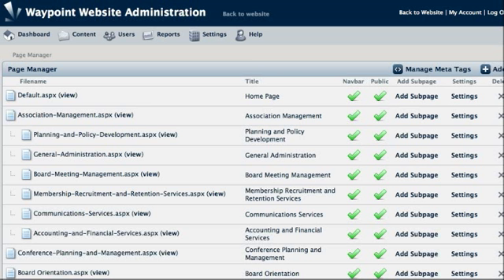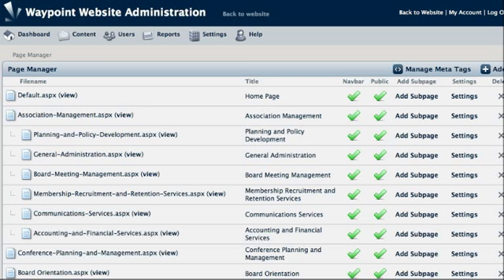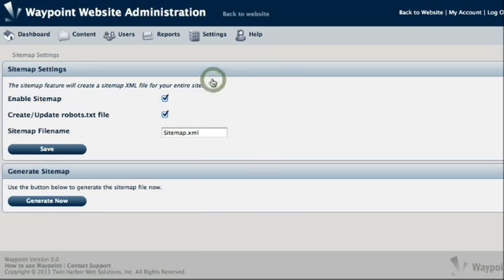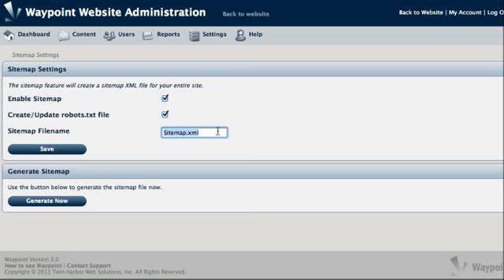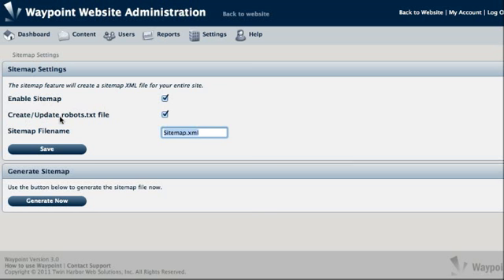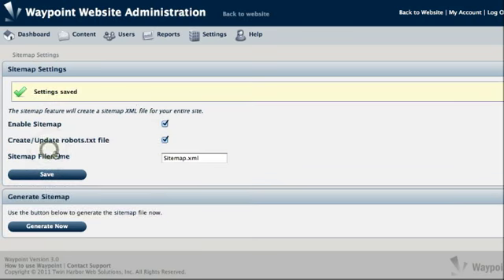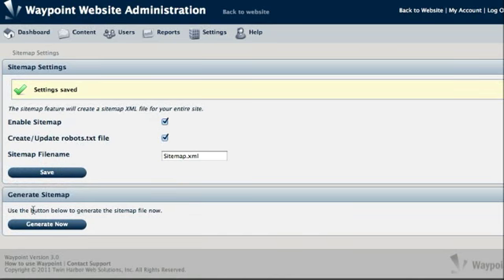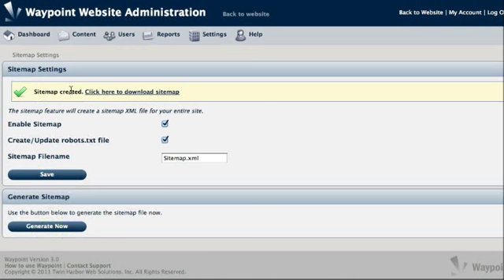How to enable Site Maps in Waypoint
This video shows how you can enable web sitemaps in your Waypoint site to help enhance search engine visibility.